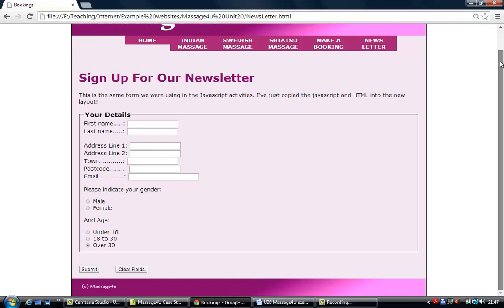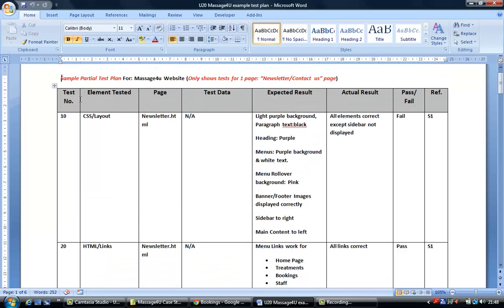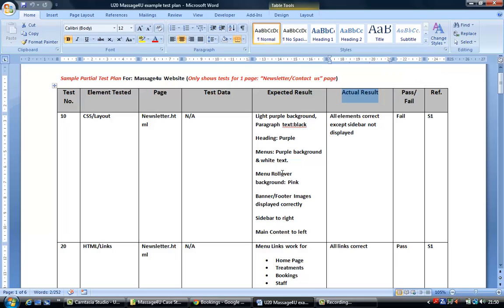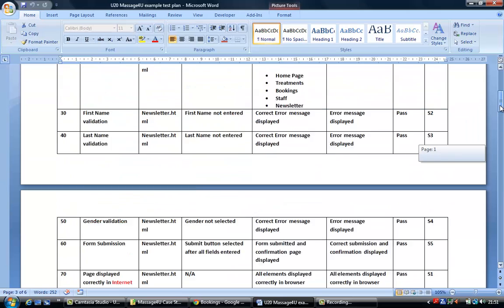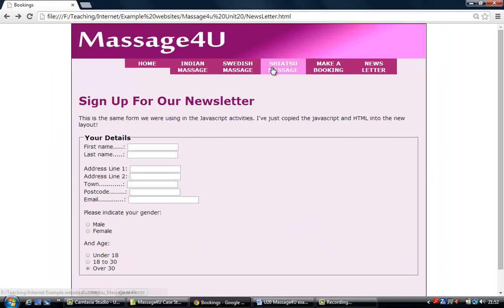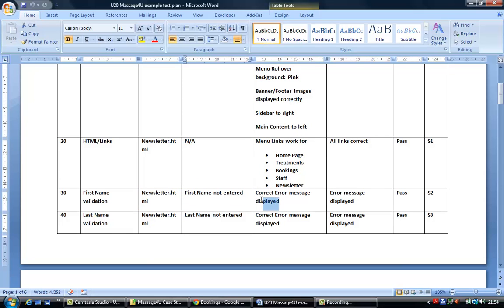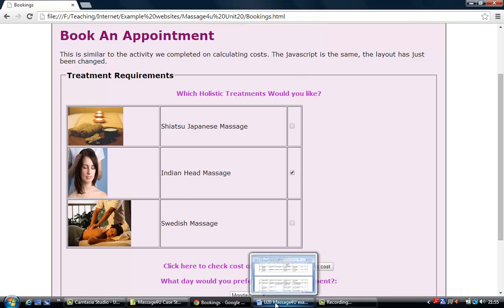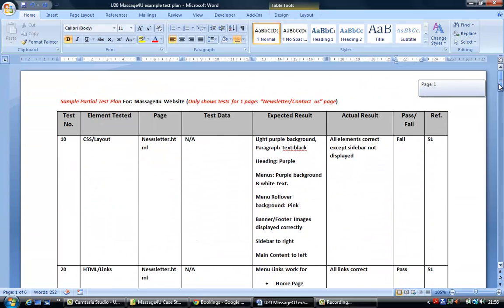Testing_webpages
Using a test plan to test your web pages